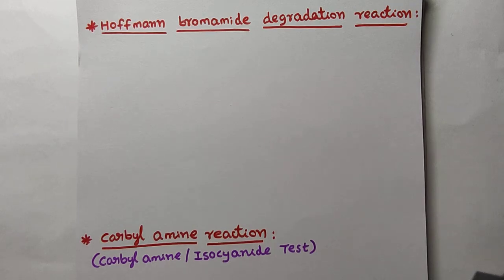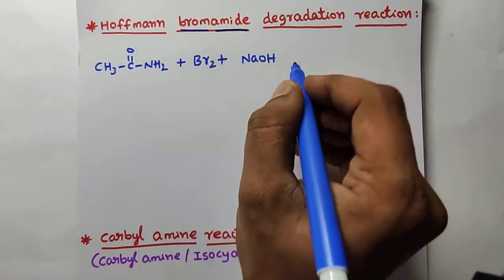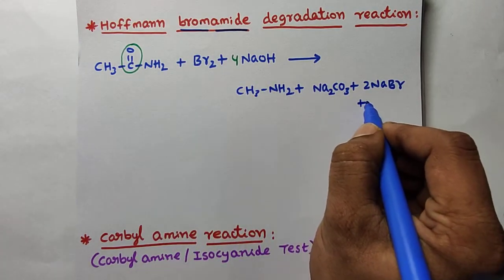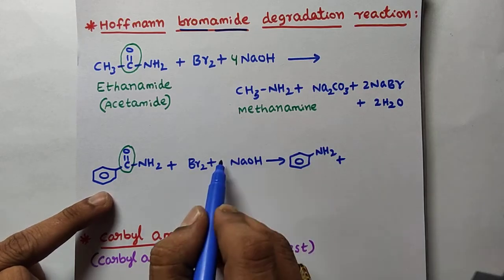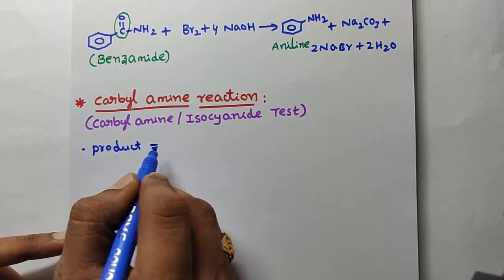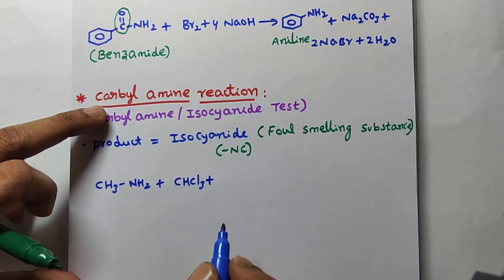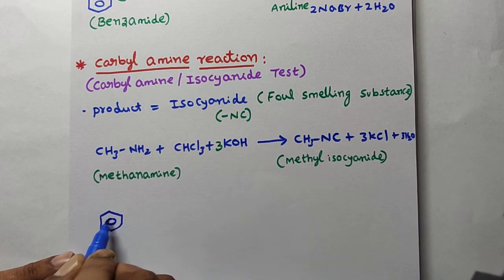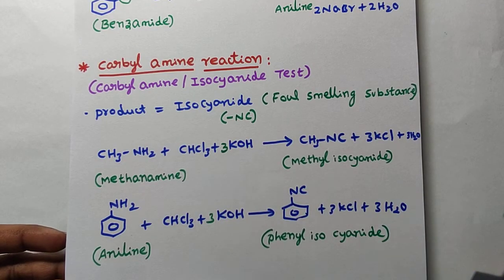Trick to remember Hoffmann Bromamide degradation and Carbyl amine reaction||Amines